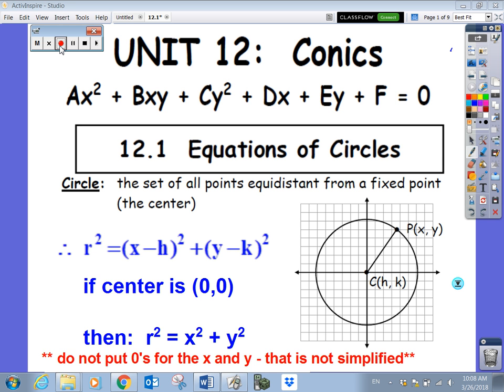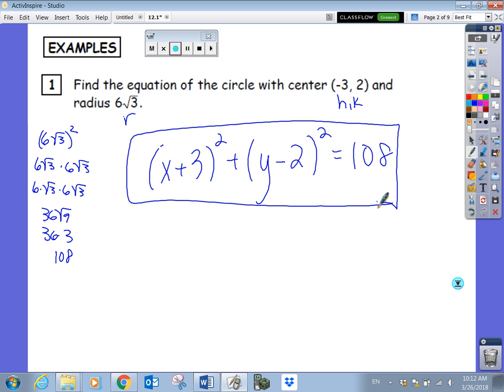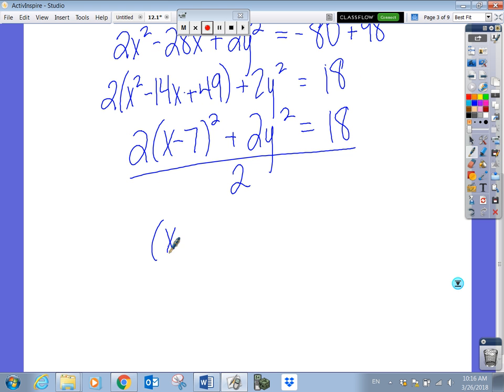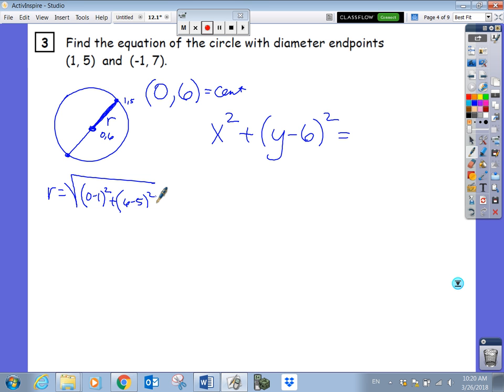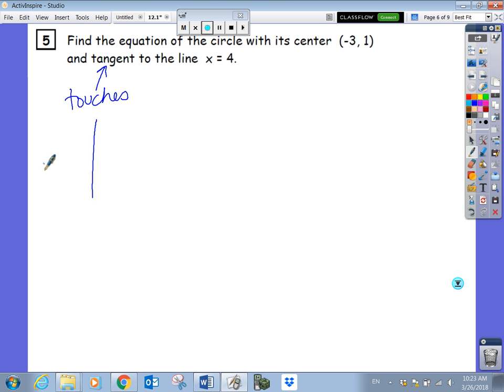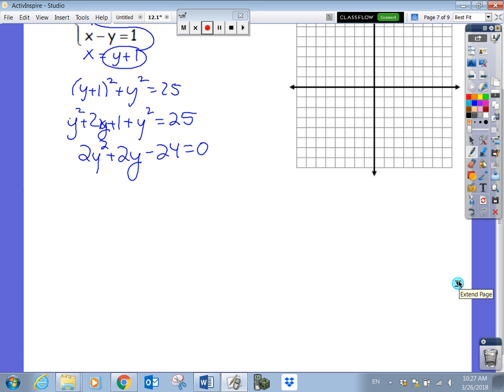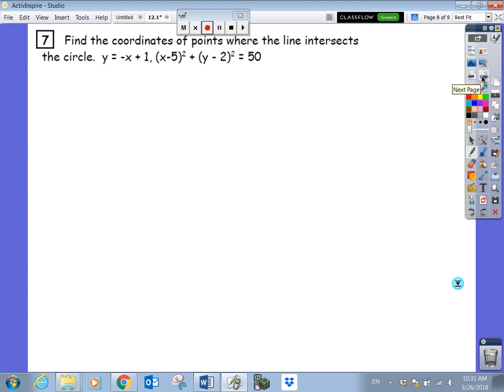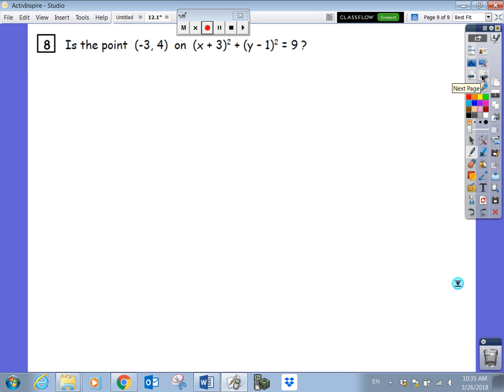12 1 notes